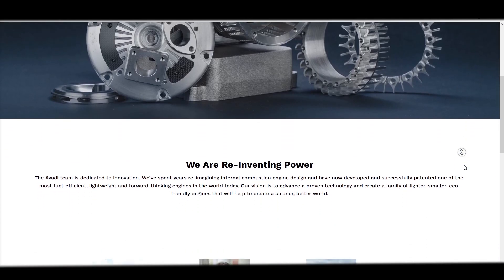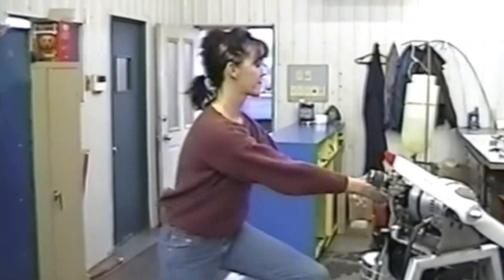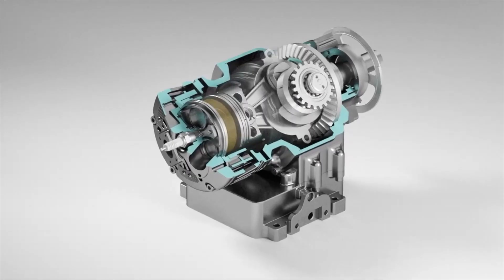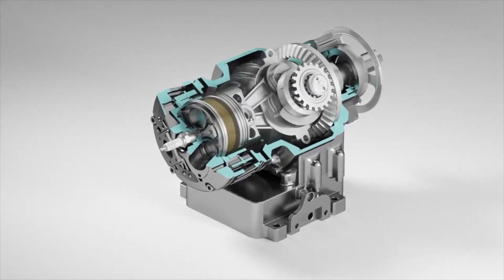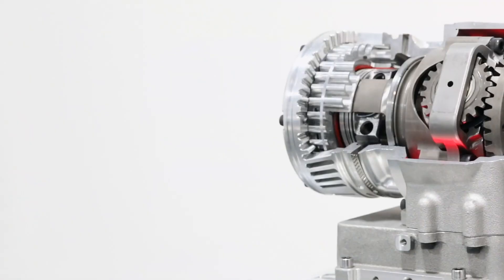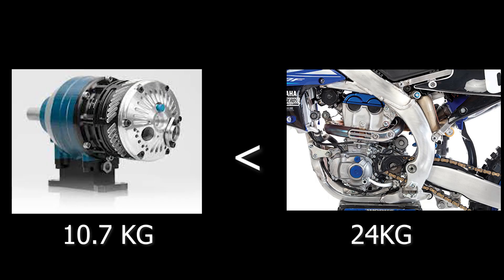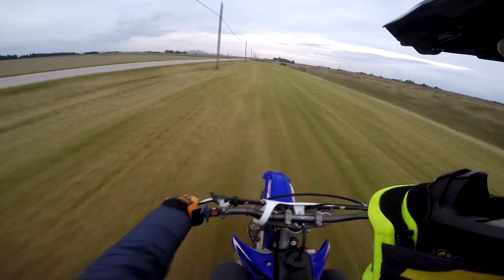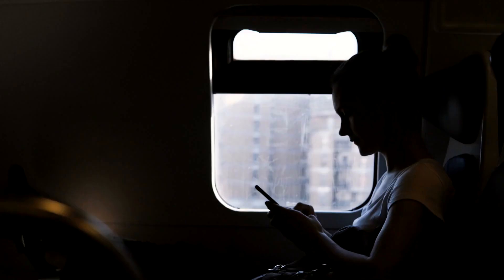The Avadi MA-250 - The internal combustion engine re-imagined.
The team behind the MA 250 see a world with super-efficient lightweight internal combustion powered automobiles. They believe that the ICE is a proven technology that deserves to be bettered. The team has spent years developing a totally new take on the Internal combustion motor. Now there goal is to use there new engine technology to create a family of lighter, smaller, eco-friendly engines that will help to create a cleaner, better world.

So what makes the MA-250 better than a traditional Internal combustion engine? Well lets find out.